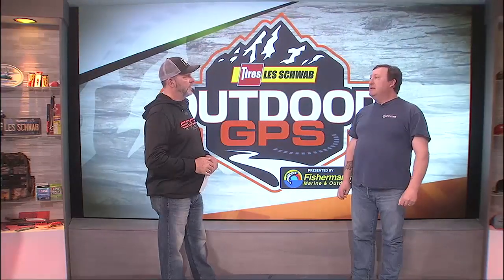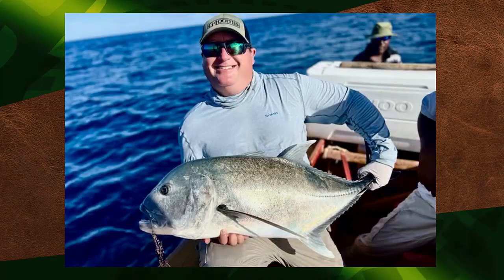Outdoor GPS 3/16 Catching up with David Johnson